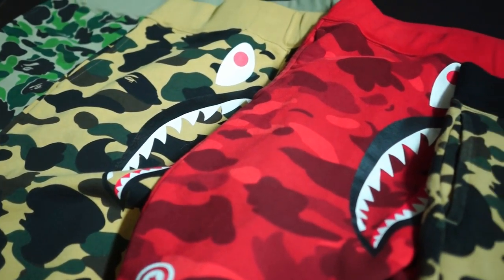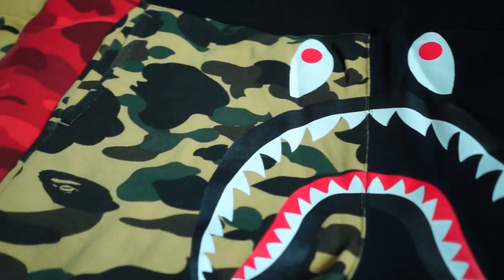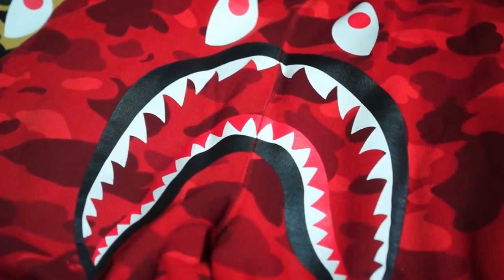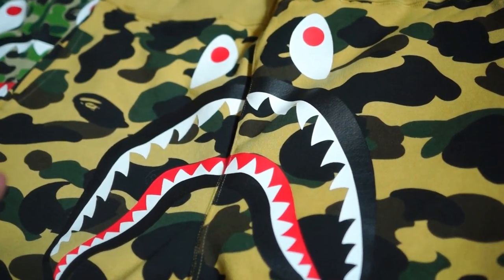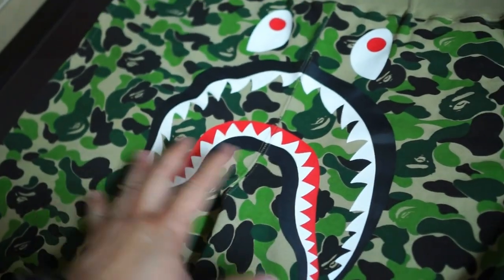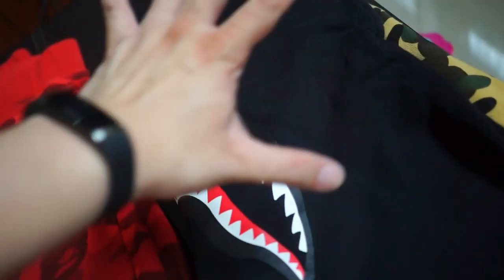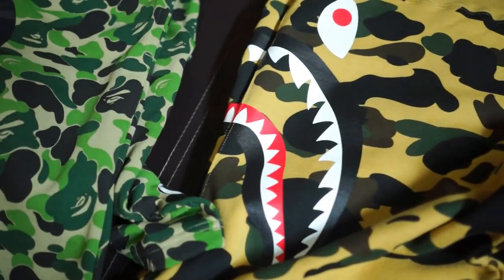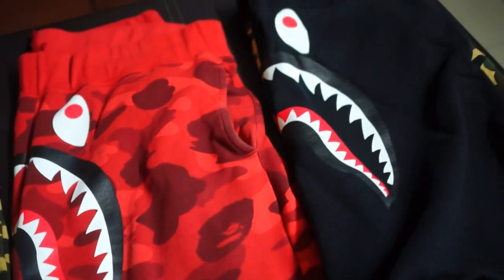Bathing Ape BAPE Collection Series: Biggest SHARK SWEAT SHORTS review on Youtube!?! HYPEBEAST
Its finally here! My first ever BAPE collection video! What better way than to start off with MY OWN shark sweat shorts comparison/collection from BAPE! Let me know your feedback, if you have any on this video, especially if you wanna see more!